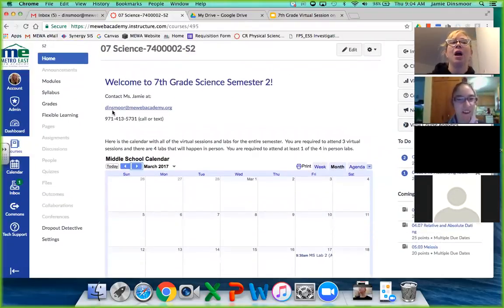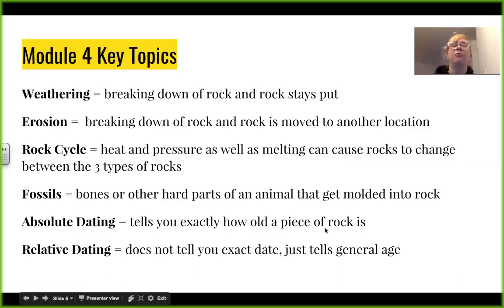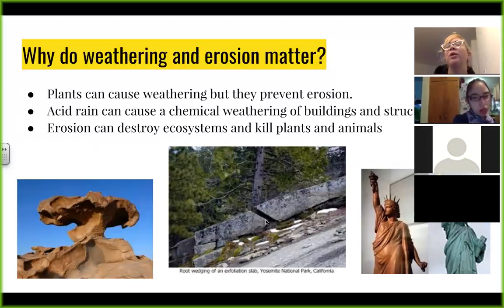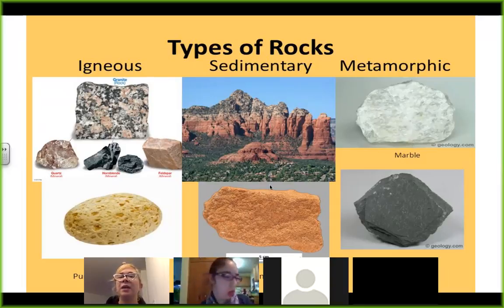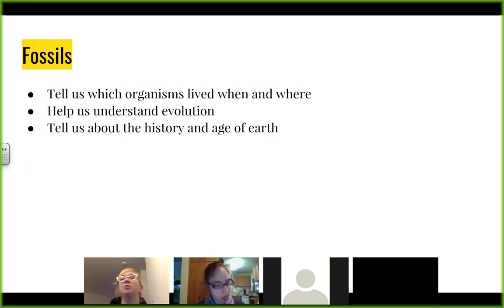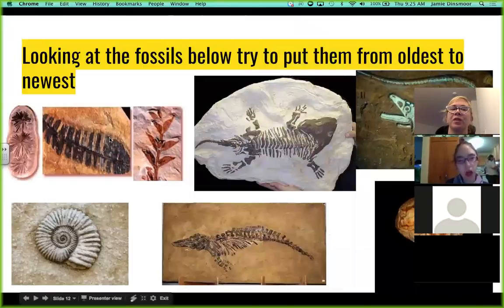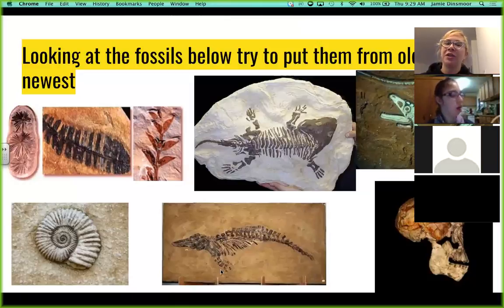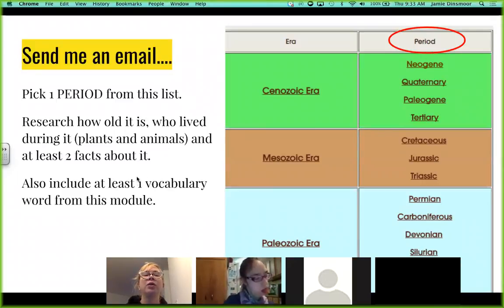7th grade module 4